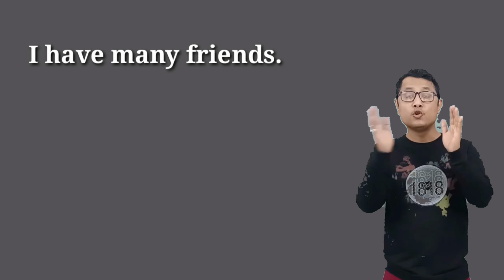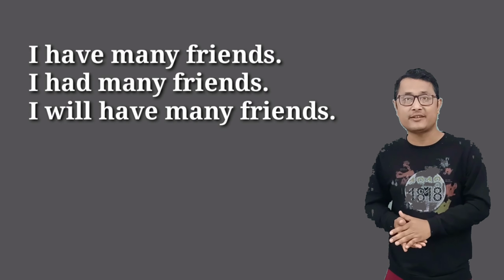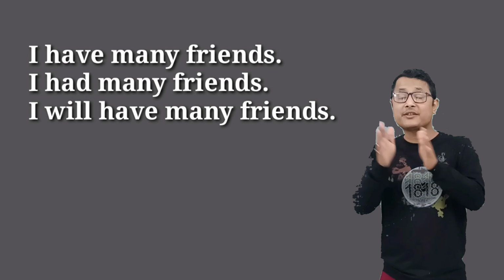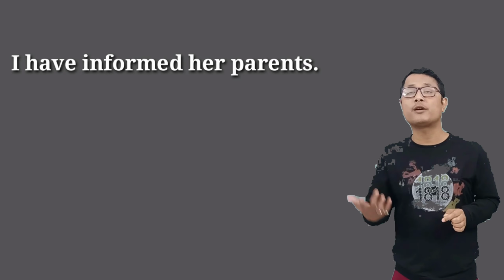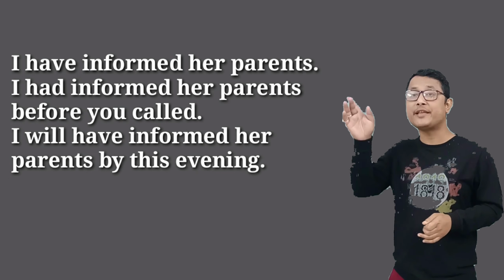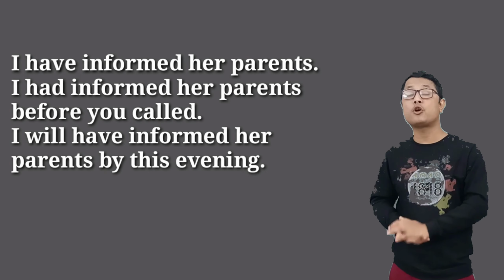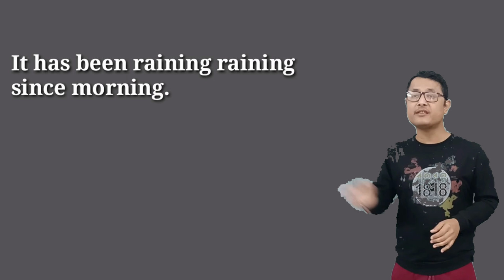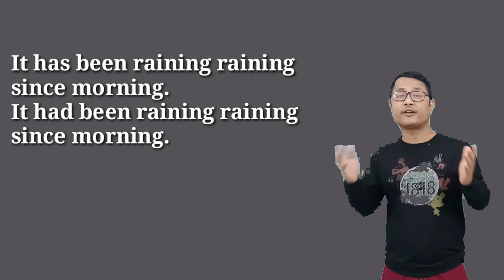Remember Tenses In English Easily. Part - 2. Easy Trick To Remember Tenses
This video is about to remember tenses and make sentences without knowing tenses.

Delighting AGN Youtube Channel Will Tray To Upload English Video And English Blogs About Different Topics.Delighting AGN Youtube Channel Will Tray To Upload English Video And English Blogs About Different Topics.